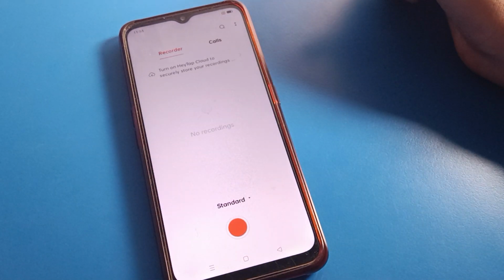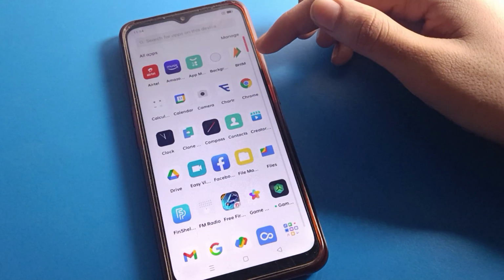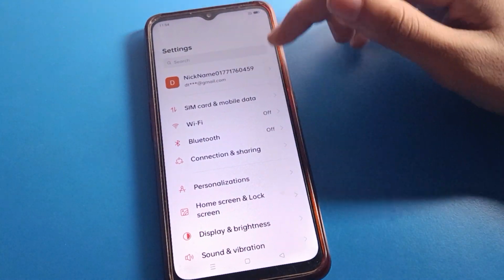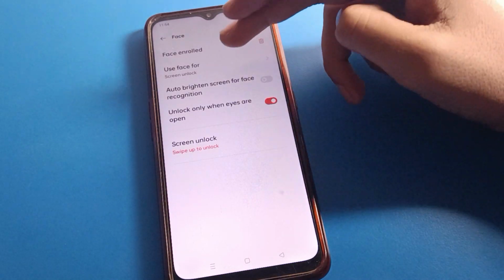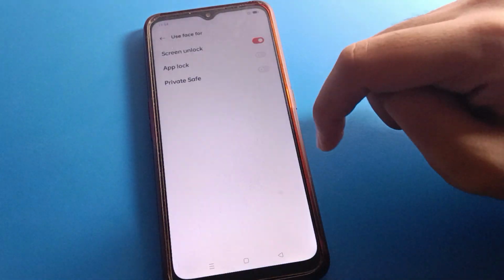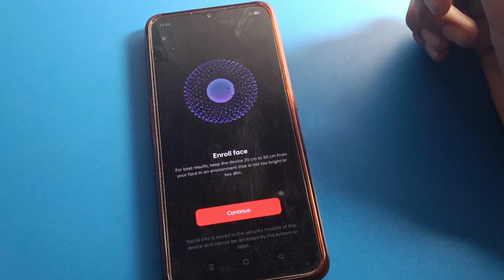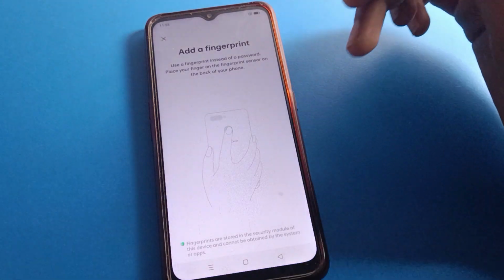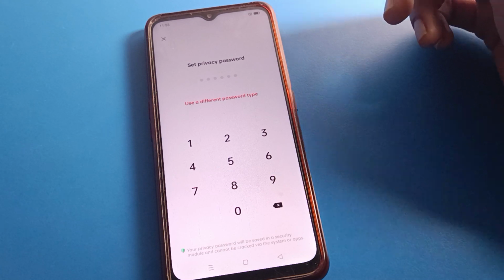oppo A15s password setting, how to remove face lock oppo phone